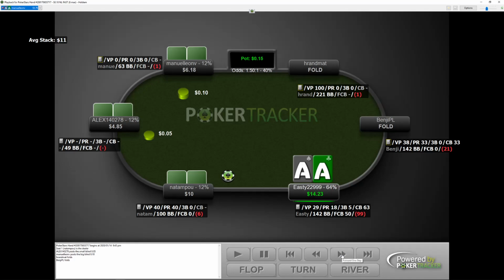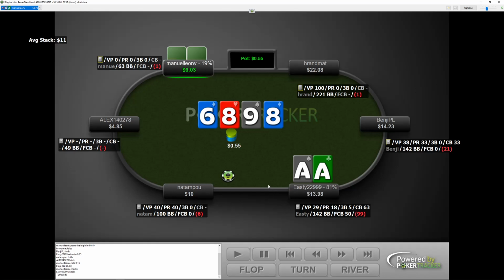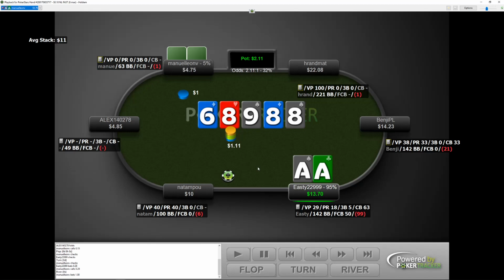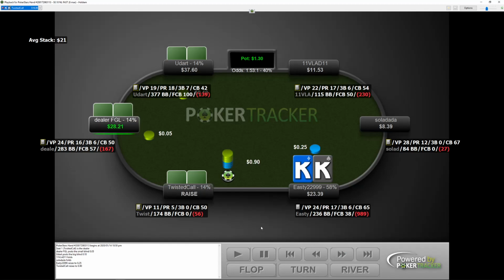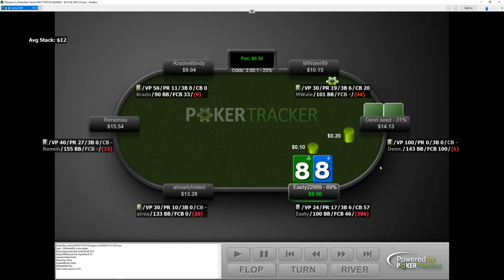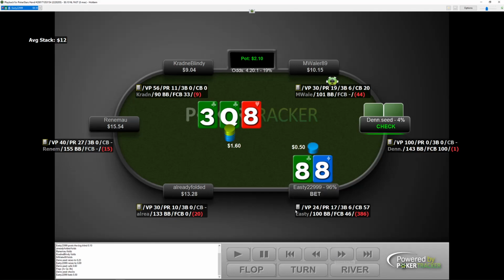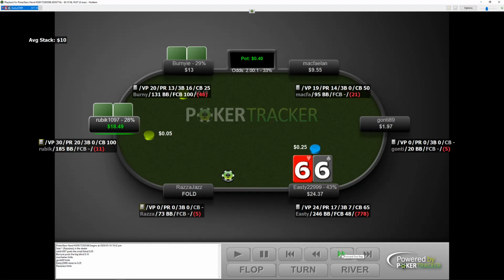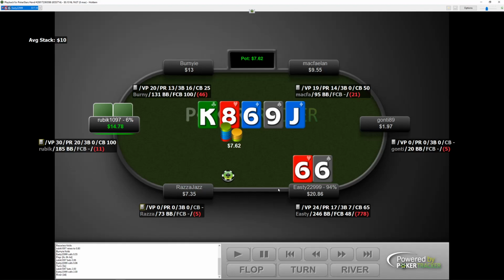Brief Hand History Review of Biggest Pots Played at 10nl Zoom from Session 14/01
Taking a look at the biggest hands I played this evening in 10nl 6 max Zoom on Pokerstars to mix things up a bit, some interesting action.